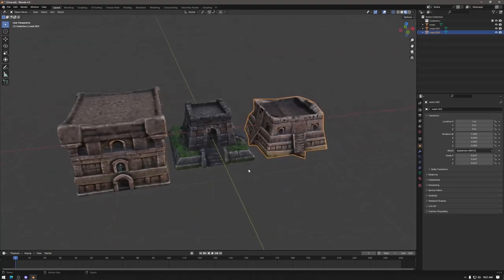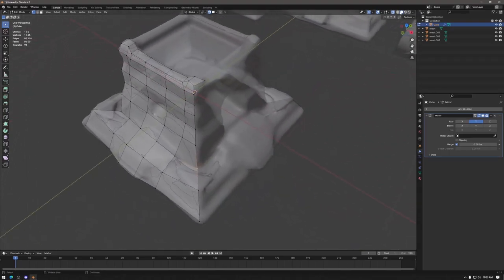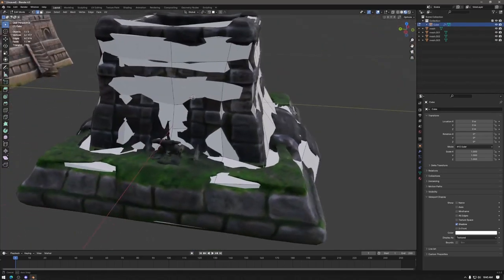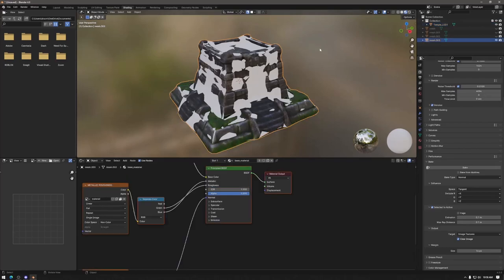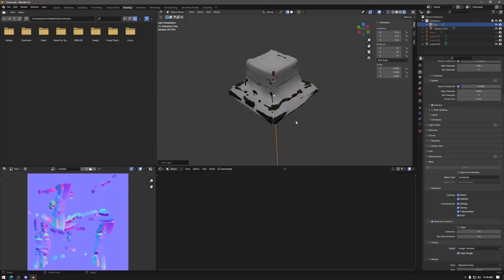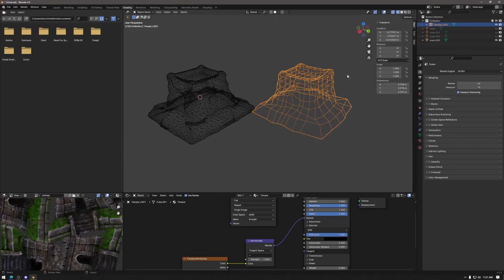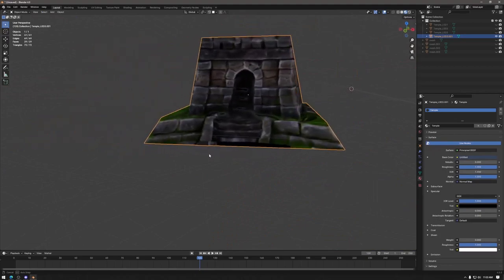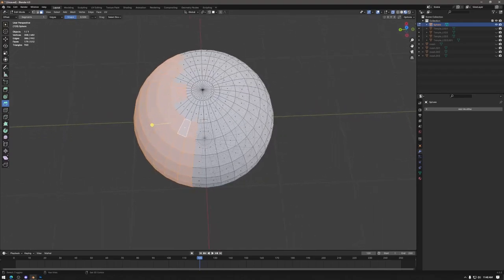Using AI Assets for Asset Creation | Buildathon Workshop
In this workshop we look at taking AI Created assets and optimising them to use in WebGL environments like Mona.